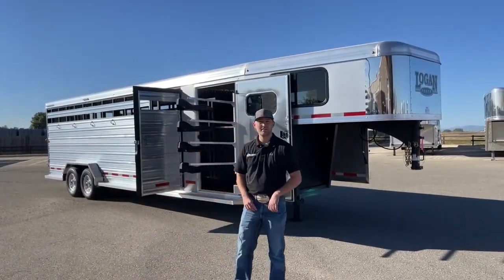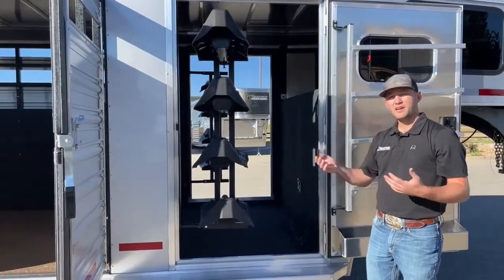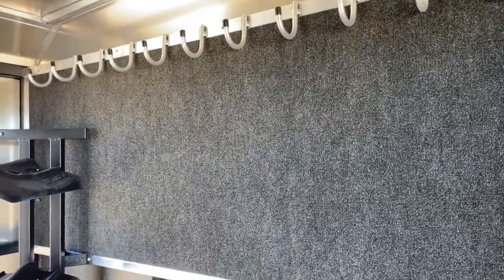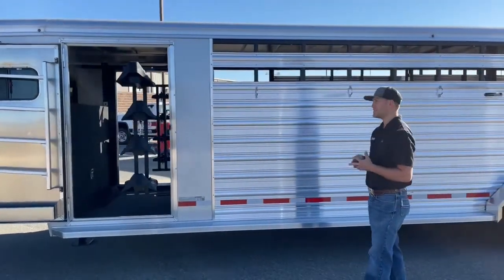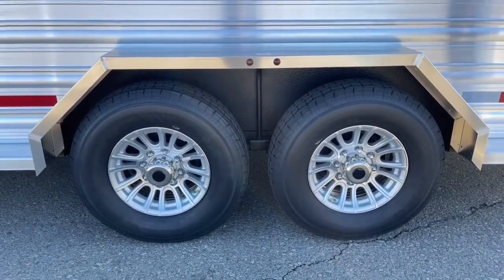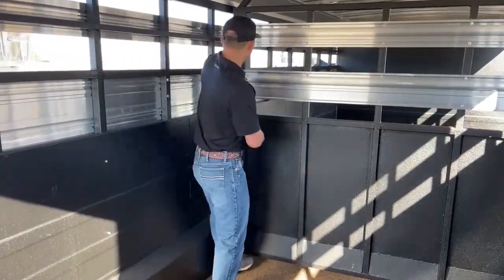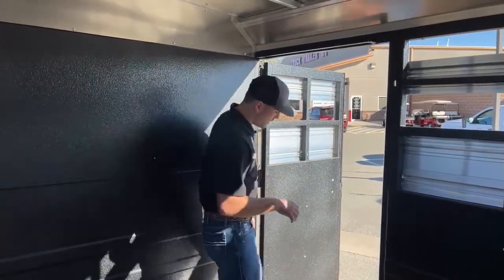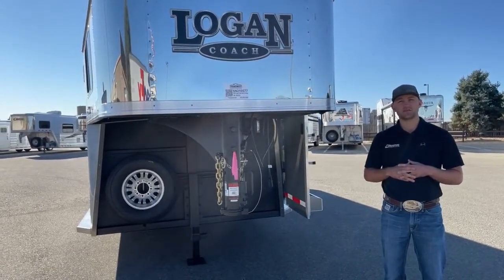2022 Logan Coach Stock Combo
TannerJackson shows us a 2022 LoganCoach Stock Combo - 5N210577 Live at Transwest Truck Trailer RV